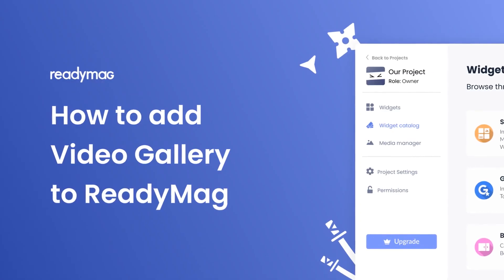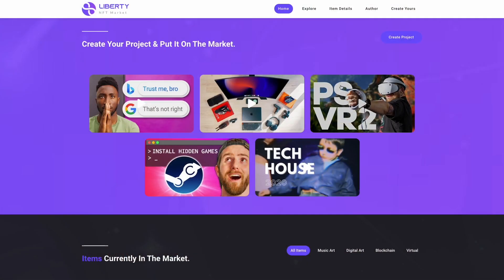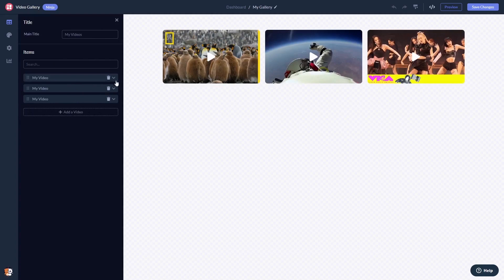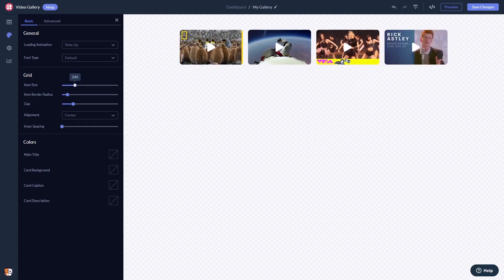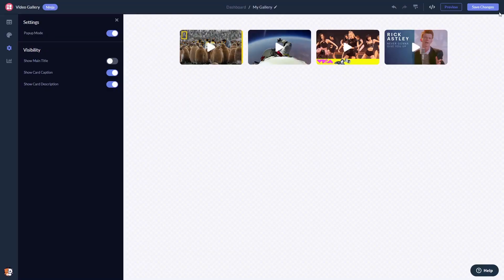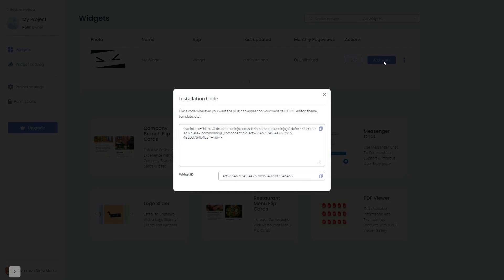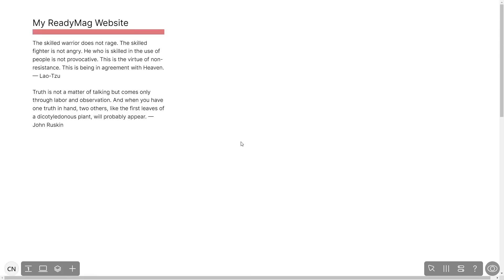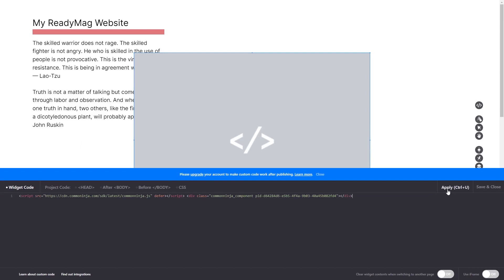How to add a Video Gallery to ReadyMag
Video Timeline
00:00 About the Video Gallery widget
00:27 Creating Video Gallery widget
00:37 Editing the Video Gallery widget
01:31 Adding the Video Gallery widget to ReadyMag

The Video Gallery widget for ReadyMag has a wide variety of customizable features, including:
- Playback options
- Fully customizable